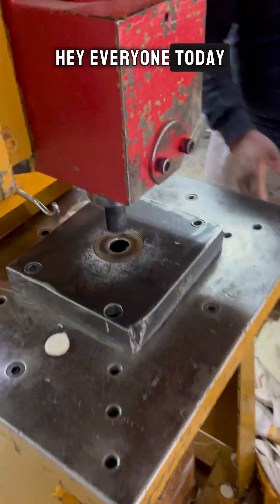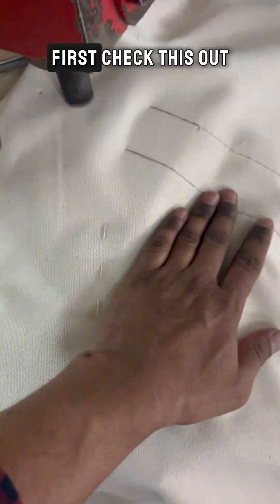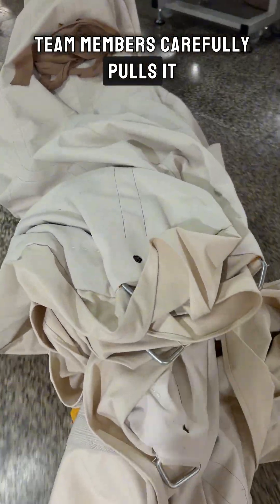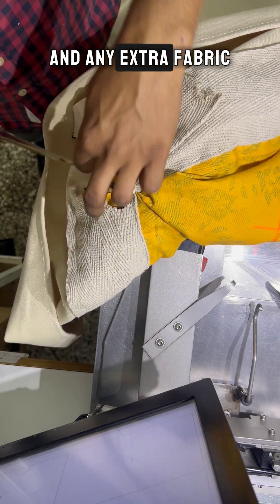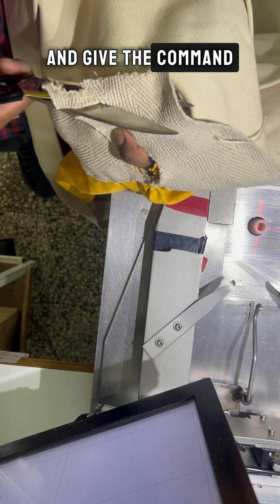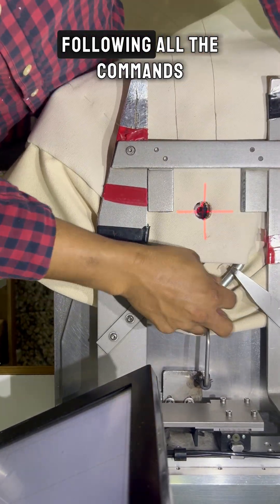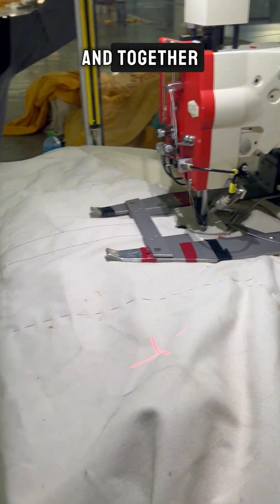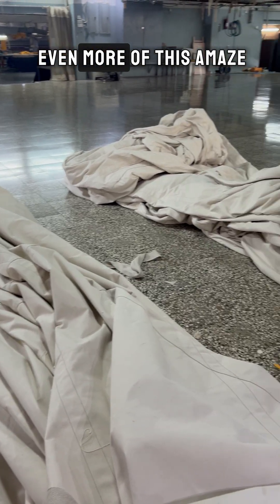Full CNC Machine Making Arabic Tent Design | Perfect Stitching | Step by Step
Watch the complete process of installing Taqwa in a tent!
From punching holes, trimming extra fabric, arranging everything in order, to stitching perfectly with a CNC machine — see how precision and craftsmanship bring the design to life.

This 60-second video shows the teamwork and step-by-step process behind creating a flawless tent section.